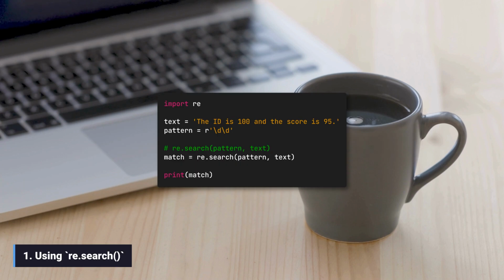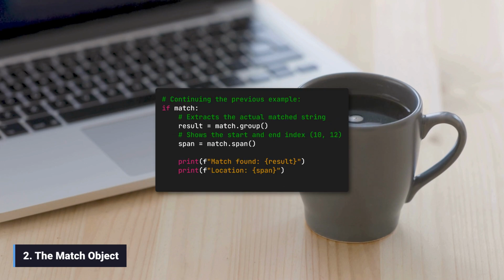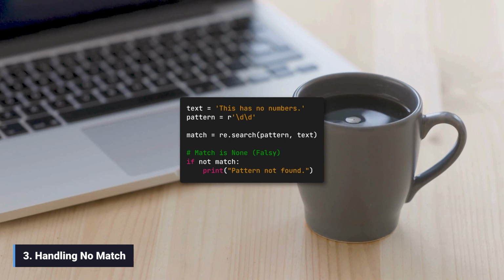[Python for Beginners]: 24.03. Regular Expressions: search()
Chapters:
00:00:24 1. Using `re.search()`
00:00:56 2. The Match Object
00:01:23 3. Handling No Match
00:01:53 Summary